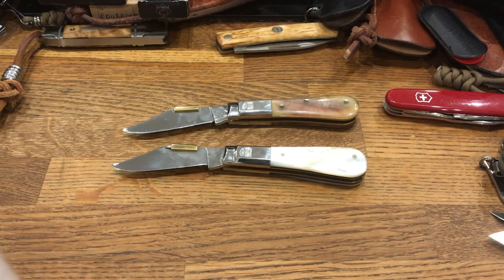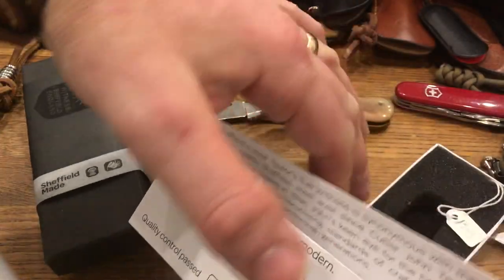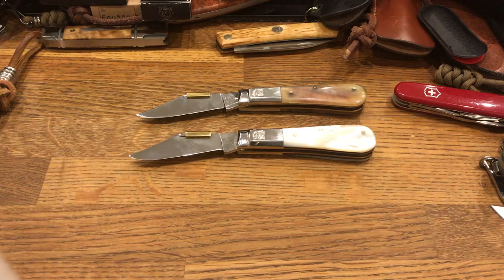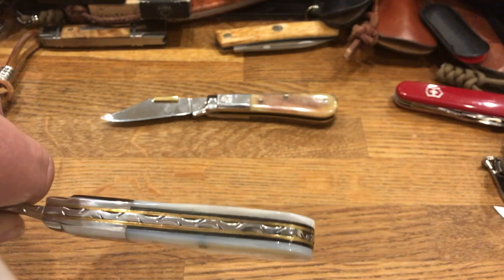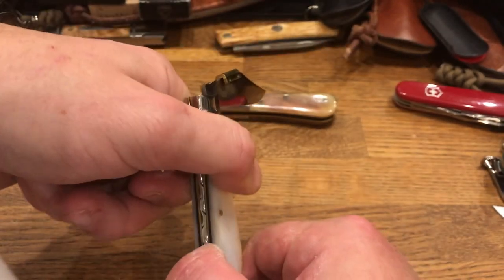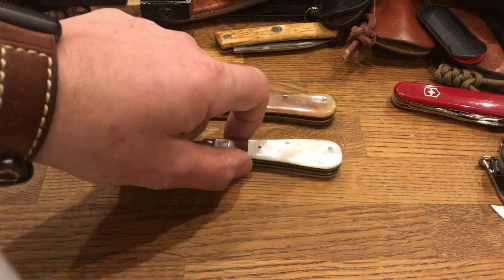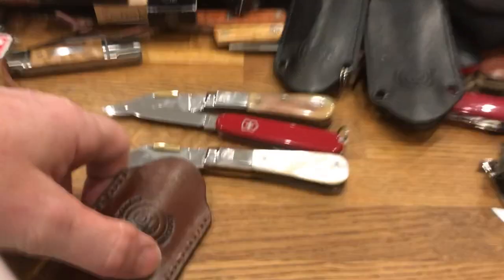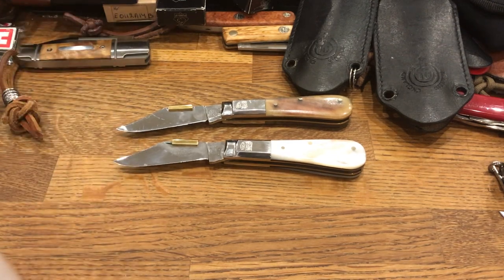Taylor’s Eye Witness Barlows UK Legal Carry Pocket Knives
These two are my favourite knives in my collection. There’s. I fancy Super-steels, just fantastic traditional craftsmanship. They were handmade by Lee White in Sheffield and I absolutely love them. One is in a beautiful, lustrous, buttery ram’s horn and the other is in stunning mother of pearl. The MoP only comes out on special occasions, but the ram’s horn is a regular every day carry.